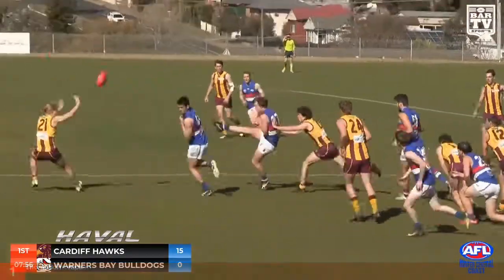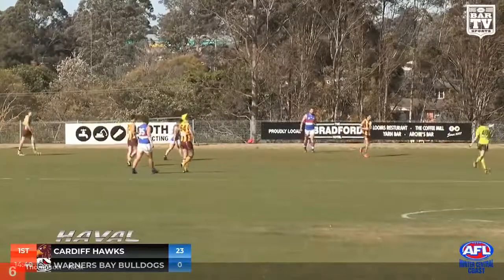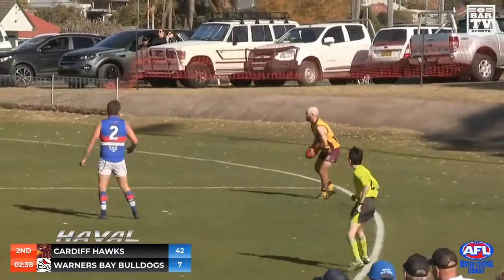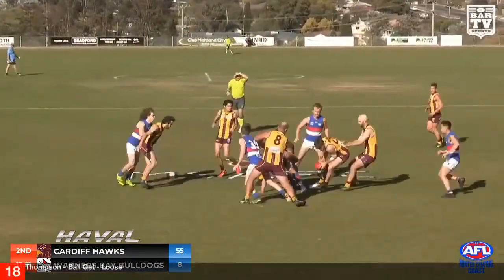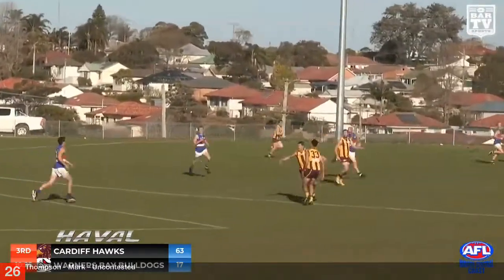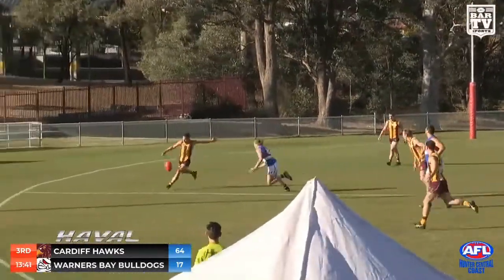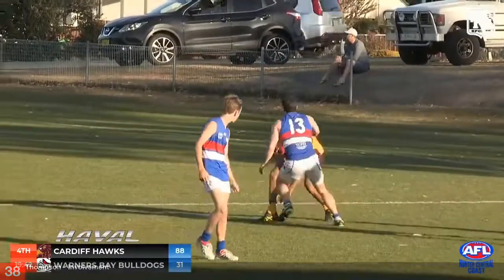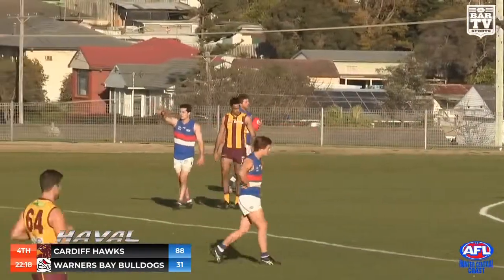SF v WB Thompson